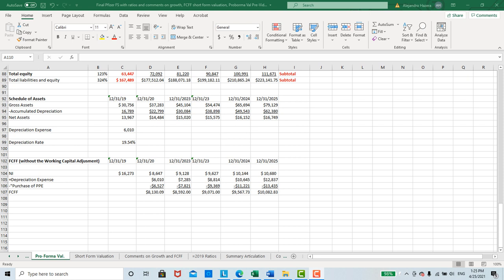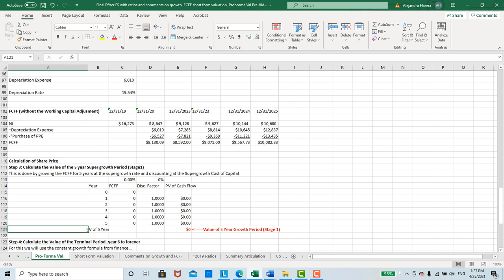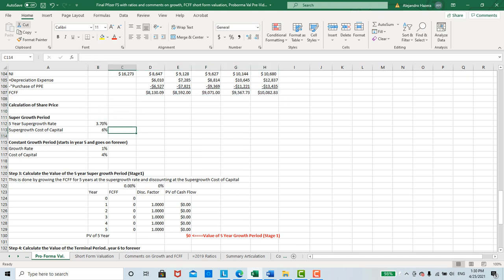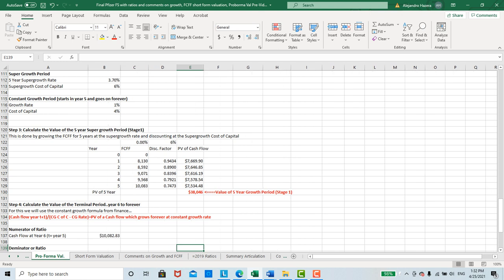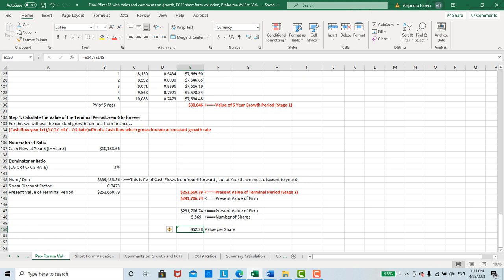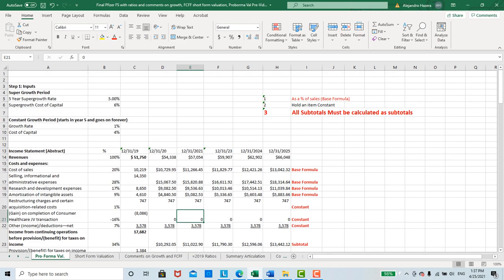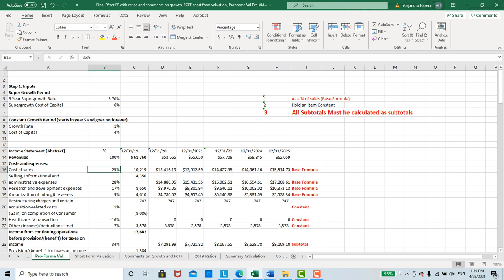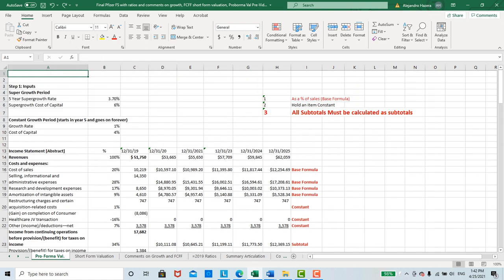Final Exam Val #5 Pfizer Final Val